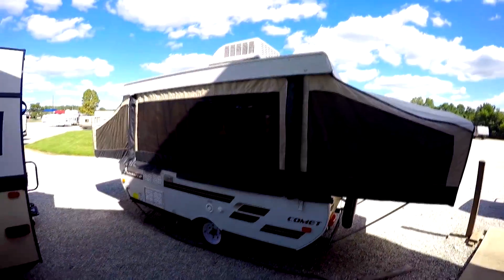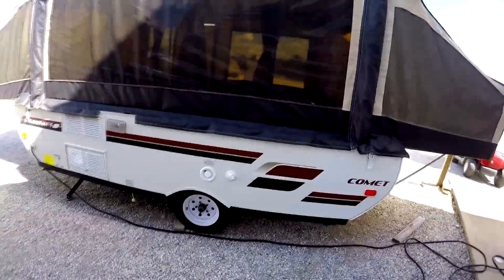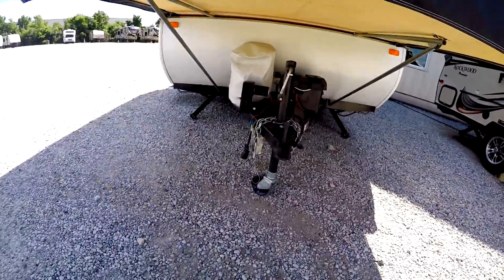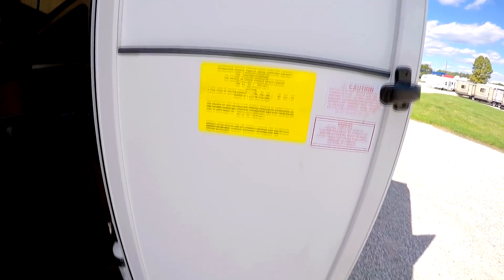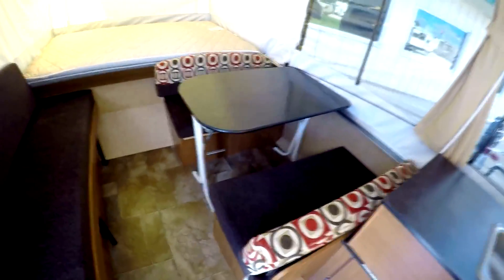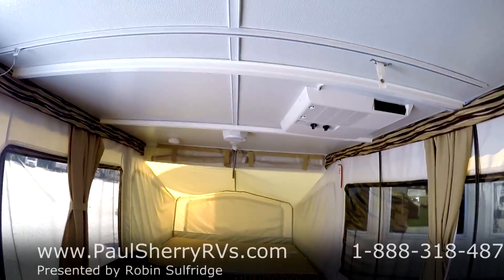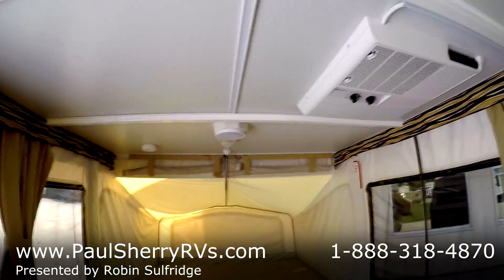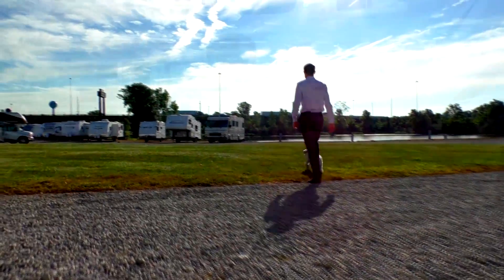2014 Starcraft Comet 1220 Walk-thru | 8240A